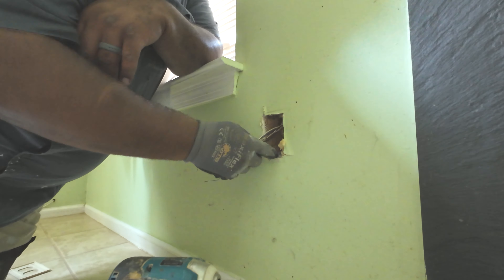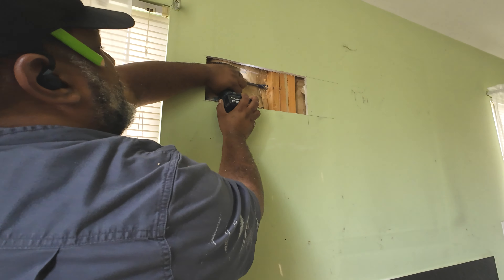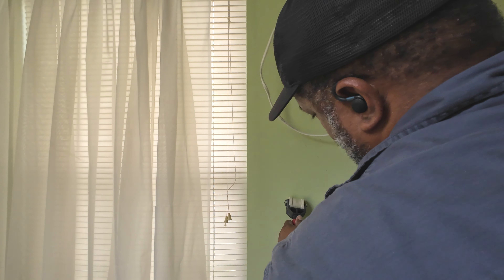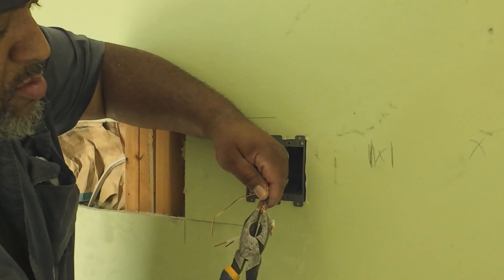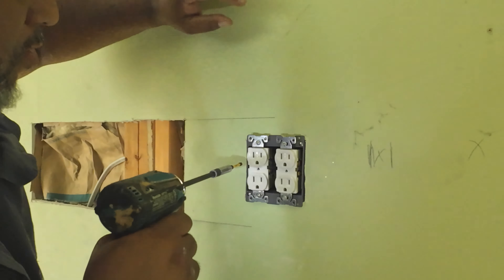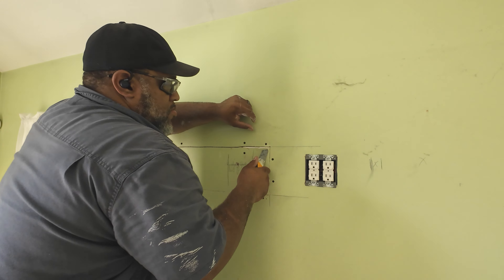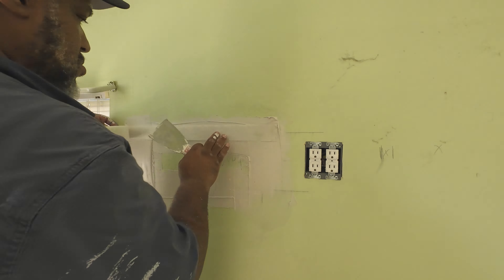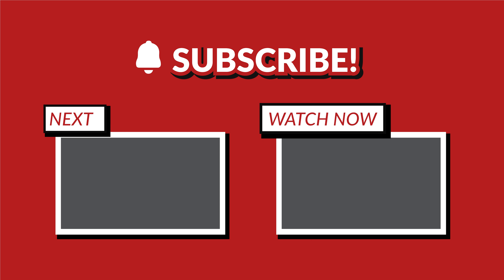Installing A TV Outlet Over A Fireplace (With Drywall Repair) | There Are Many Ways To Do A Job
Adding an outlet for any TV is a great handyman job.  If you can repair the drywall too it will make you stand out from the competition. We also talk about how there are many ways to get a job done. Try different ways to see what works best for you.

Klein Tools 80016 Circuit Breaker Finder Tool Kit with Accessories

ZIPWALL ZP4 ZipPole 10 Foot Spring Barrier (Pack of 4)

Franklin Sensors ProSensor M210 Stud Finder

3M Performance Plus Wire Connector R/Y+JUG, Red/Yellow

WEN DW1085 10-Amp Variable Speed Handheld Drywall Sander with Dust Hose and Collection Bag

Cen-Tec Systems Quick Click 16 Ft. Hose

DEWALT Rotary Sander, Variable Speed, Dust Shroud, 5-Inch

WEN Variable Speed 6.3-Amp Drywall Sander with Mid-Mounted Motor

To encounter 9 Inch Silicone Bread and Loaf Pan, 2 Pack Food Grade Nonstick Silicone

Makita XSL06PT 18V x2 LXT Lithium-Ion (36V) Brushless Cordless 10" Dual-Bevel Sliding Compound Miter Saw

BOOKS

Shop Class as Soulcraft: An Inquiry into the Value of Work

Kindle edition
Audible edition

Linchpin by Seth Godin

Kindle edition
Audible edition

Profit First for Contractors by Shawn Van Dyke

Kindle edition
Audible edition